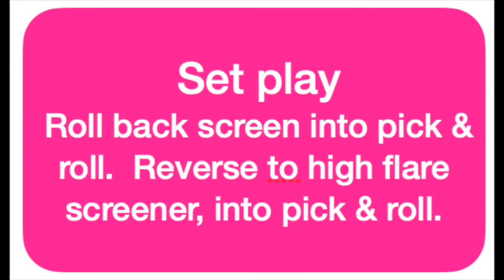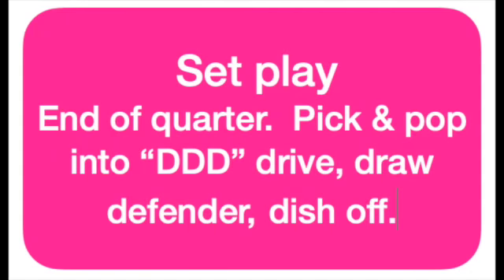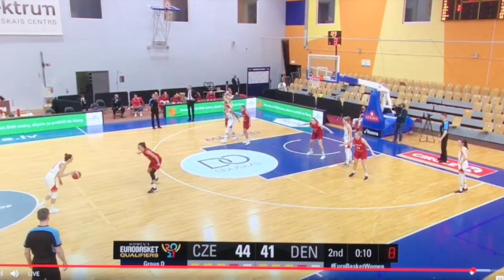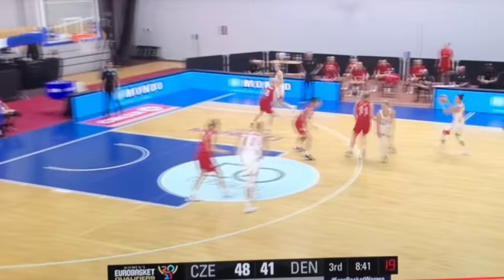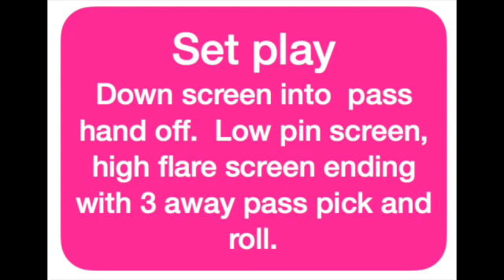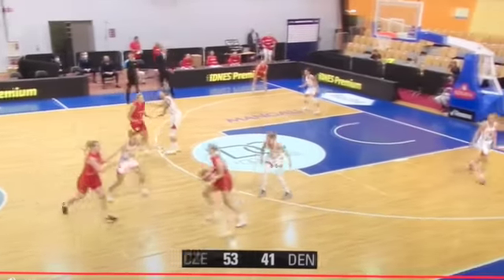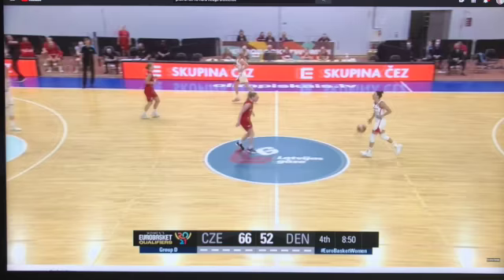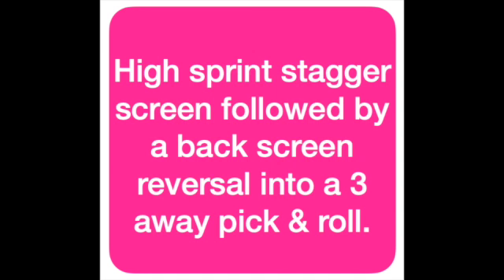Offensive Tactics Part 1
This video is about Offensive Tactics Part 1